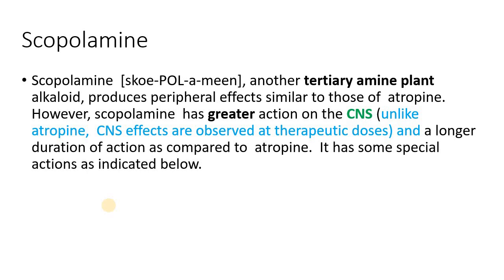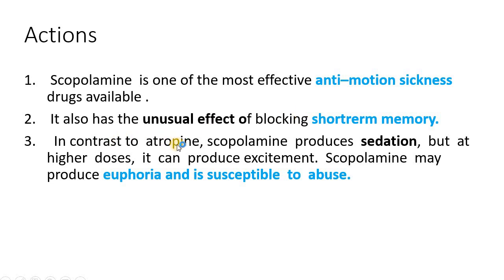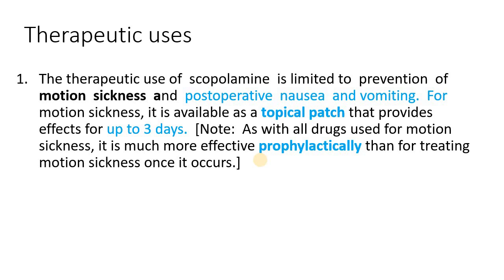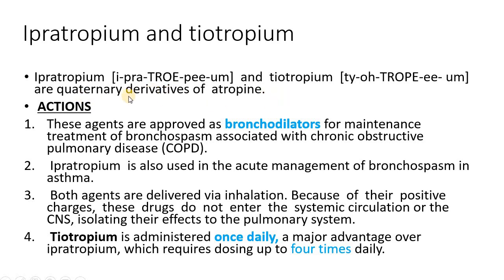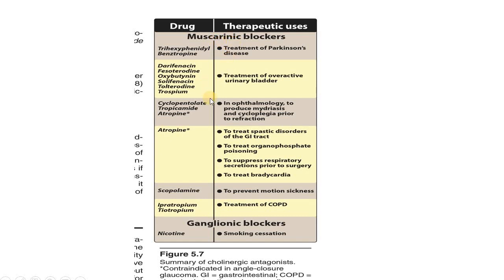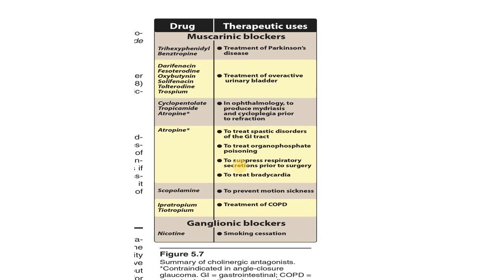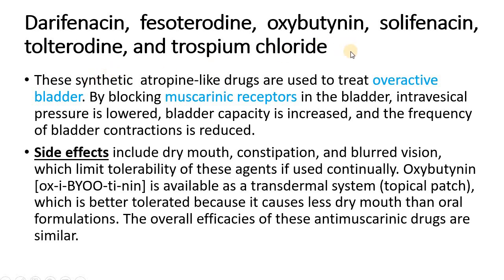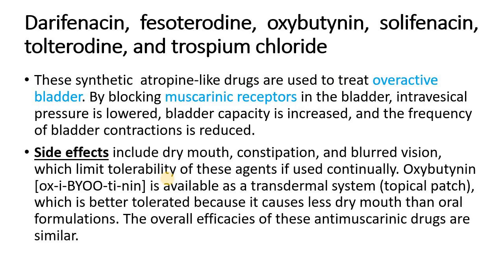cholinergic antagonist/scopolamine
its all about cholinergic antagonist, scopolamine and muscarinic blockers.
their therapeutic uses, side effects and major actions.
u can learn major therapeutic uses of muscarinic blockers.